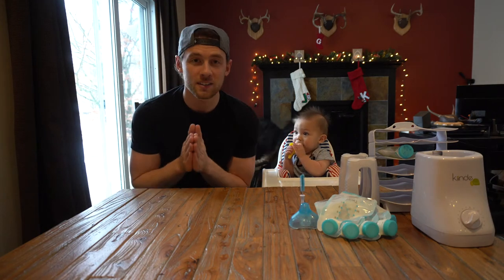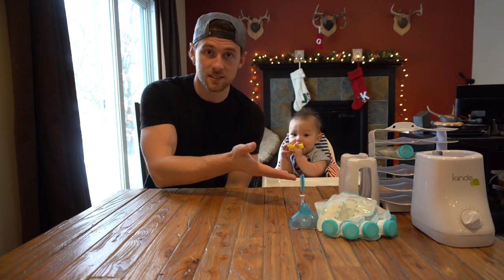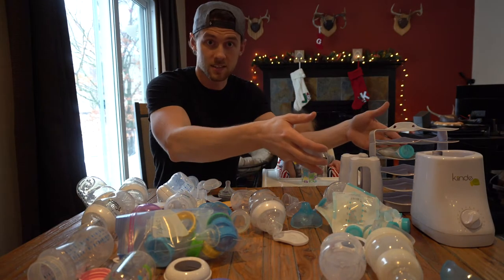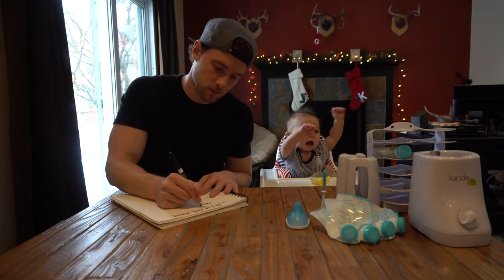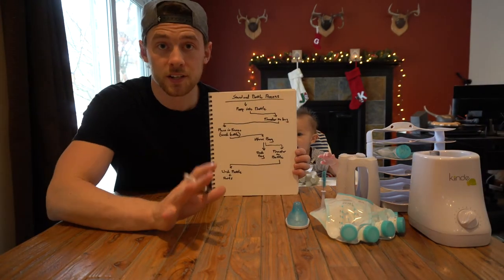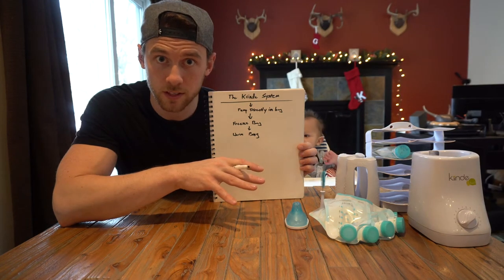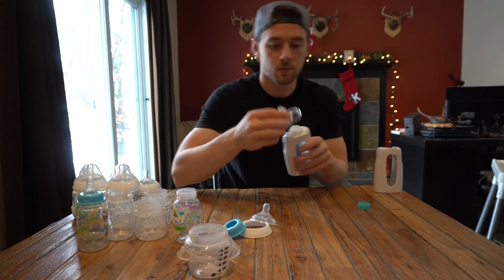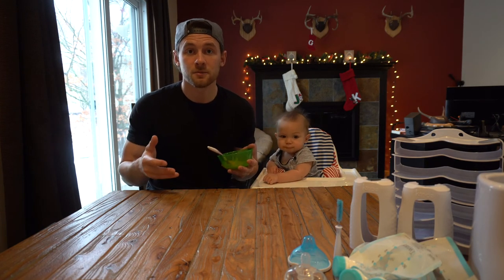VLOG 011 // The Best Bottle Feeding System?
The Kiinde System makes feeding baby a breeze! See what The Tyro Dad (and Baby) think of it!